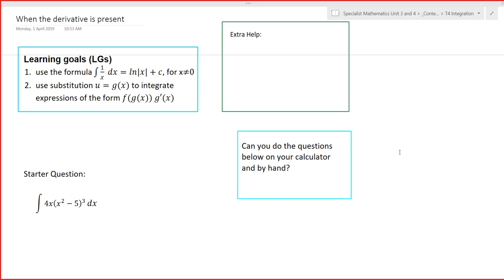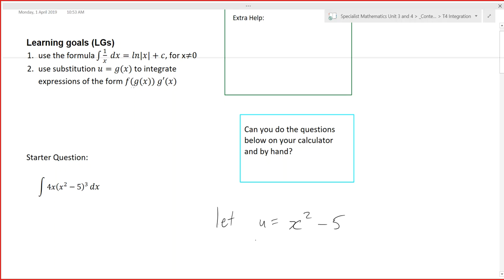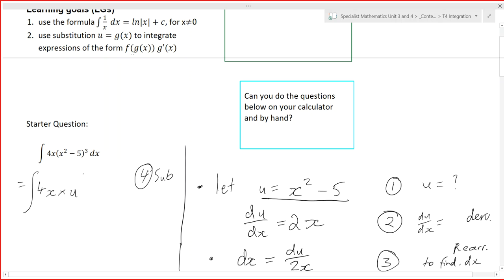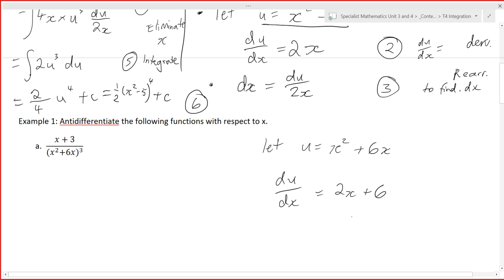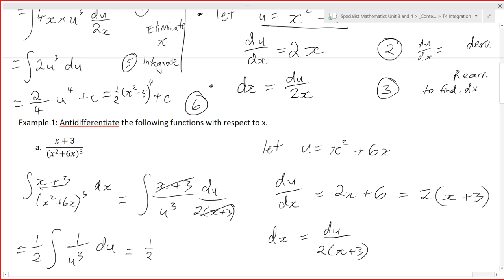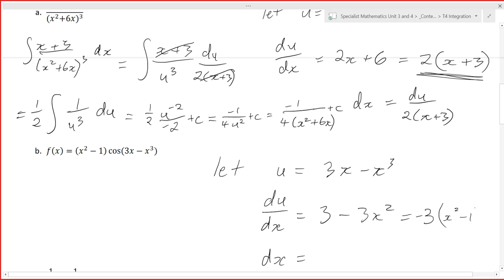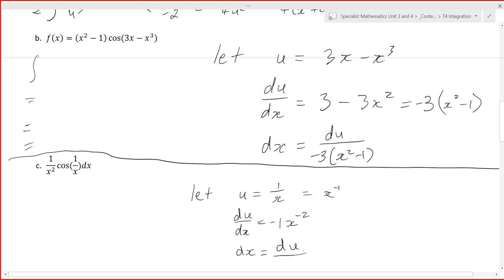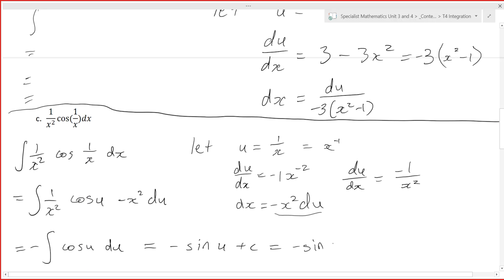Integration by substitution when the derivative is present (part 1)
Also called integration with non-linear substitution. A few examples on how to integrate functions by substituting part of the overall function as a u variable. This works when you can see a derivative of part of the function within the overall function. Ie. f(x)=f(g(x)*g'(x)).

This is part 1. Part 2 is another few questions doing the same sort of thing but with cos, natural log and exponential functions